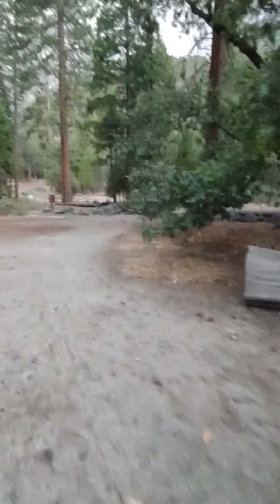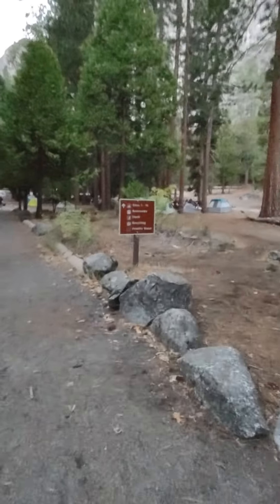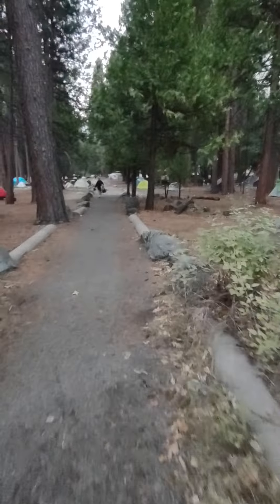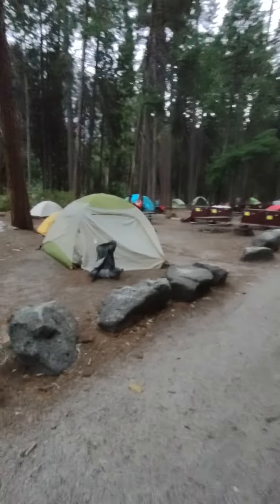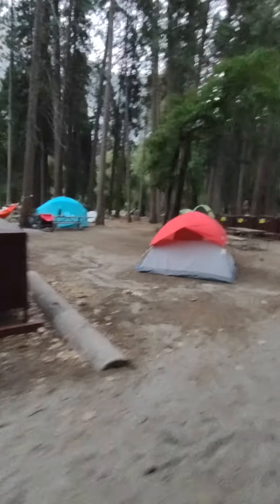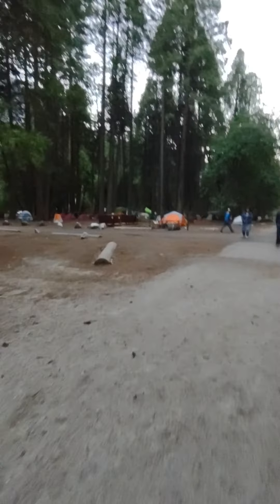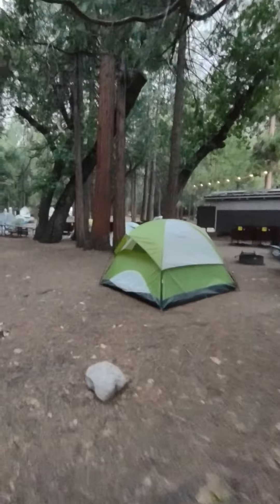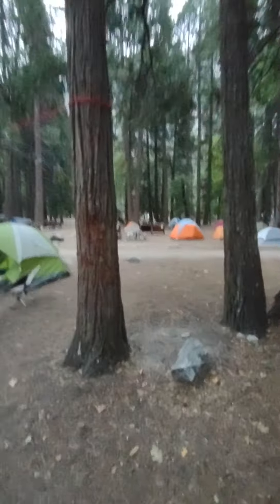Camp 4 in Yosemite